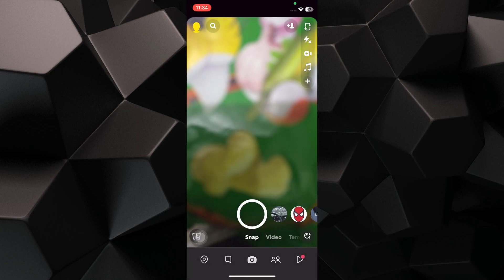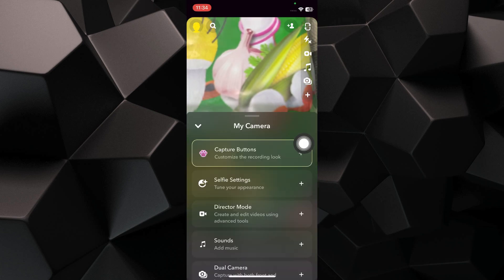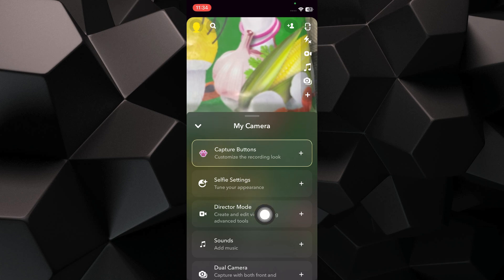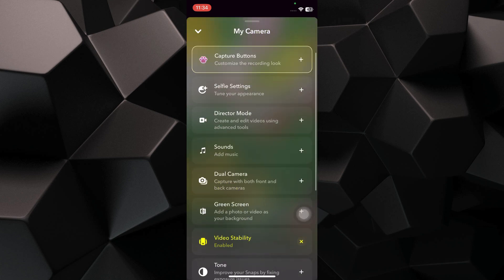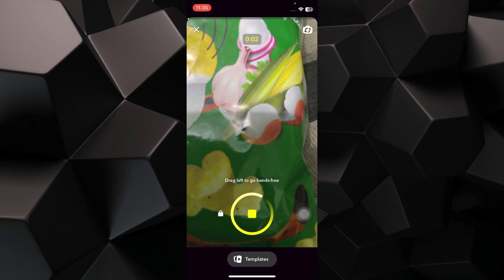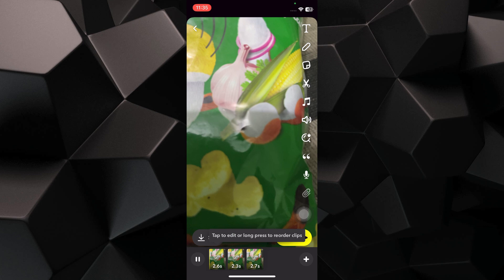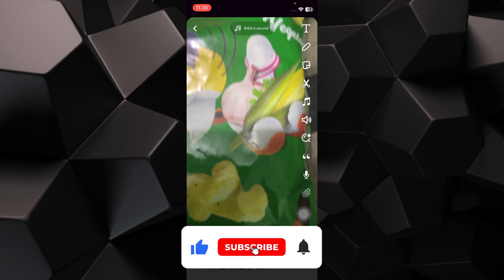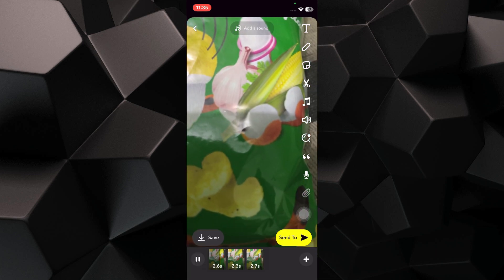How to get Multi Snap on Snapchat (2024)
Learn How to get Multi Snap on Snapchat easily! Watch this video until the end to learn How to get Multi Snap on Snapchat.

Were you able to figure out How to get Multi Snap on Snapchat? get Multi Snap on Snapchat today!

What do you think of How to get Multi Snap on Snapchat (2024)?

00:00 Intro
00:05 How to get Multi Snap on Snapchat